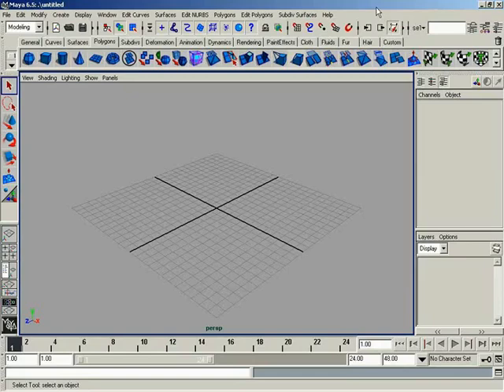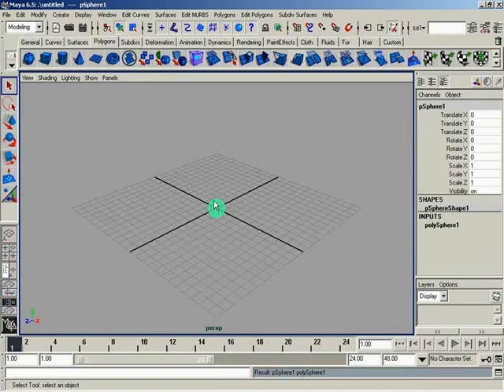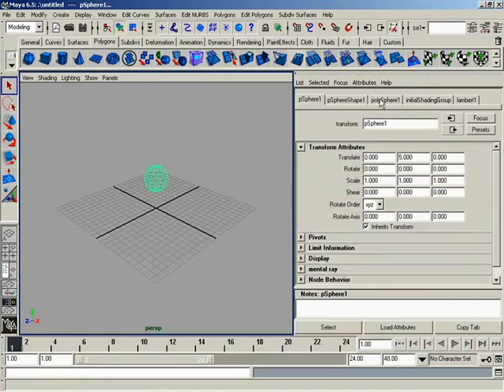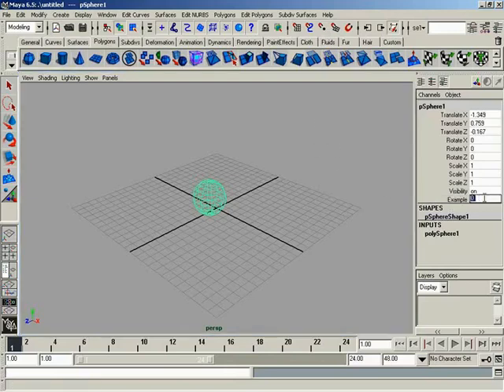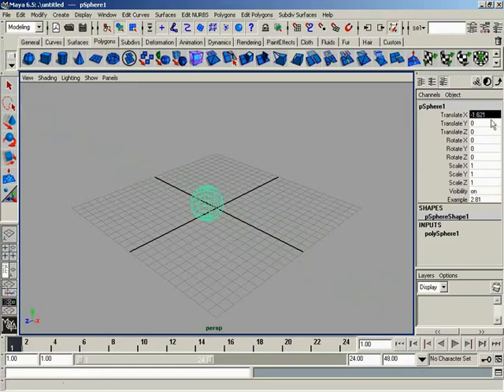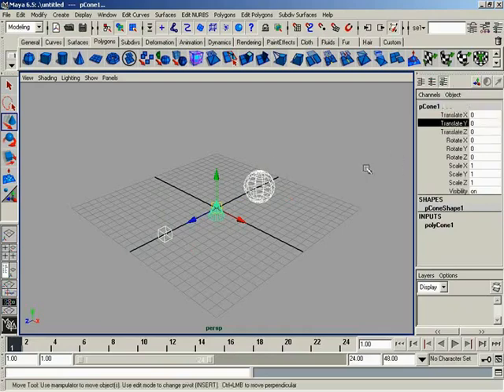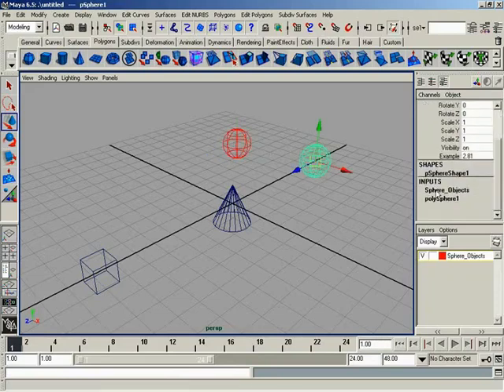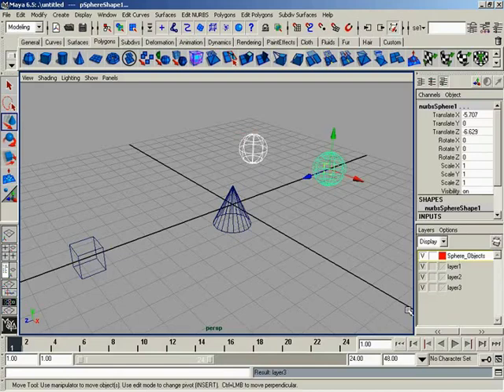#10 Maya:Channel Box and Layer Editor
This video covers the channel box and layer editor which places all the keyable elements within your scene.